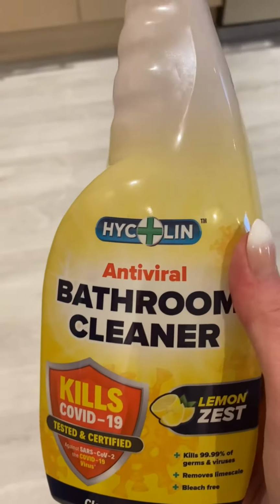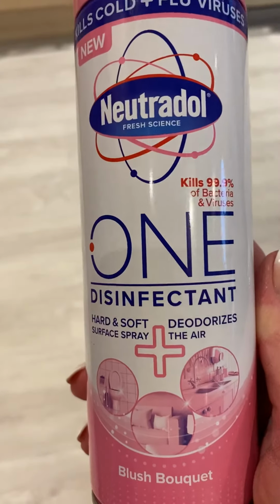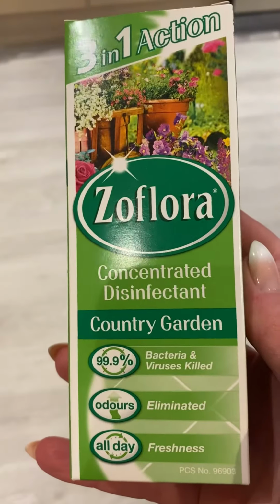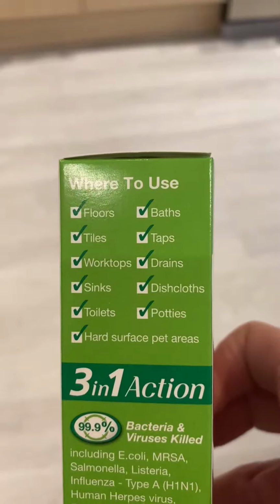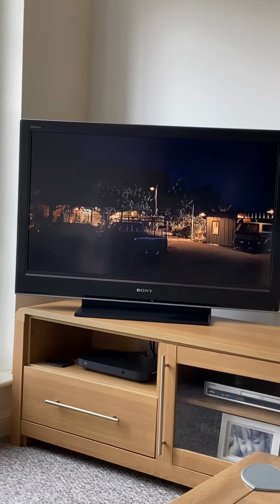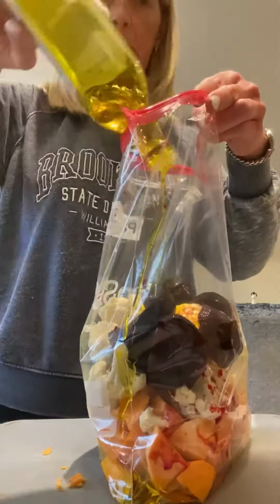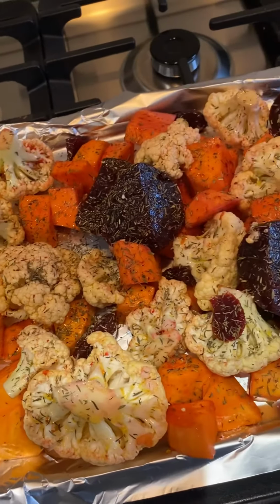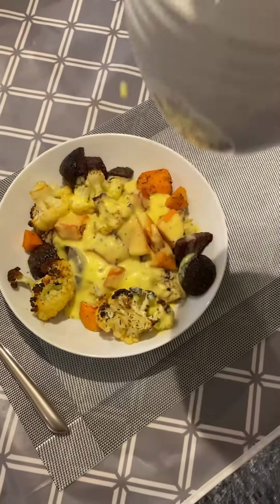Vlogid! Daily Covid Diary - Day 7 *cleaning, cooking, improving *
Well today sees some improvement- thankfully. I’ve managed some cleaning and cooking but still very tired! Below is the meal description. Have a great day all!

Ingredients:
1 or 2 sweet potatoes - peeled and diced
1 head of cauliflower - cut into florets
2 cooked beetroots - diced
Olive or Rapeseed Oil
Salt
Dried Thyme
Rice, Quinoa or Bulgar Wheat

Dressing:
Juice of 1 or 2 freshly squeezed lemons
Half a cup of Greek Yogurt- Full or no Fat
Half a cup of Olive or Rapeseed Oil
Few springs of fresh Coriander or dried leaf Coriander

Directions:
Place all the vegetables in a zipper bag to mix well and transfer to a baking tray. Season with salt and a littler dried Thyme. Cook at 200 degrees for 25/35 minutes.
Add all the ingredients for the dressing into a jug and stir well - set to one side

Cook your Rice or Quinoa
Serve in a bowl and drizzle with the dressing